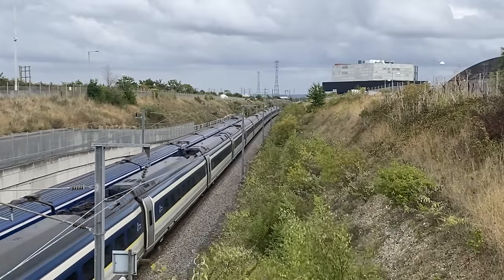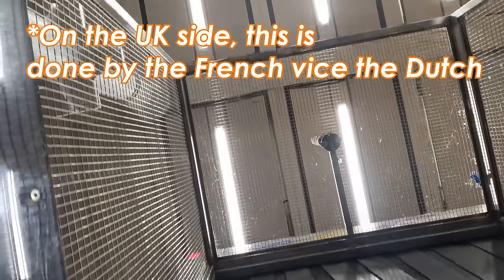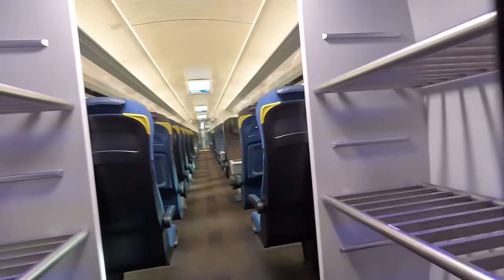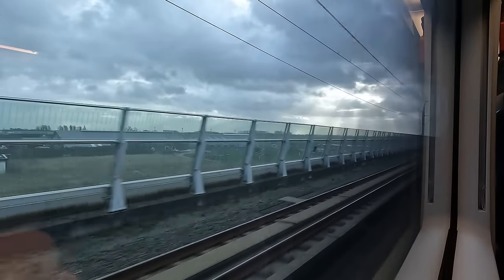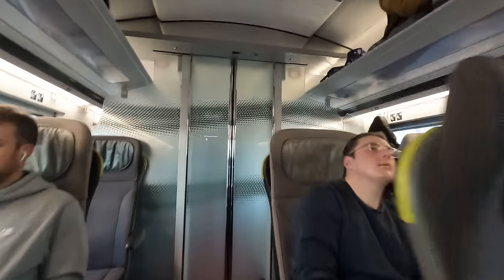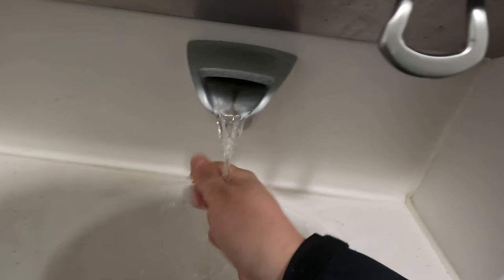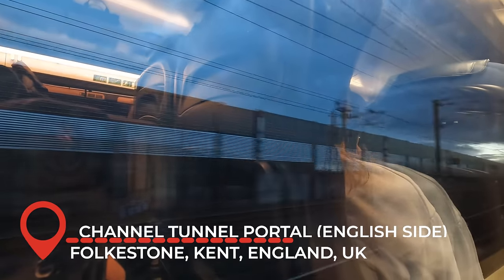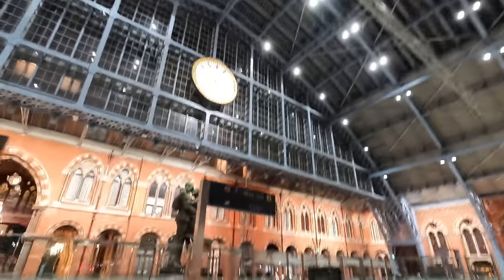Amsterdam to London by Eurostar High Speed Train For JUST £29!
One of my favourite ways to travel to and from The Netherlands... by high speed train of course! It's not everyday that you can get Eurostar fares this cheap too, so of course I had to make a video on it - just what do you get with Eurostar's lowest offering on one of their increasingly-popular routes? Find out in this video!

Journey details:
Date of travel - January 2023
Operator - Eurostar
Origin - Amsterdam Centraal
Destination - London St Pancras International
Price - £29/€33.60/$34.91 (Standard class special promotional fare)

Photo credits to 74009 for the Class 319 photo and Florian Fevre for the photo of "Le Shuttle".